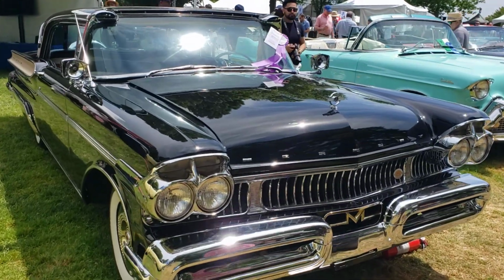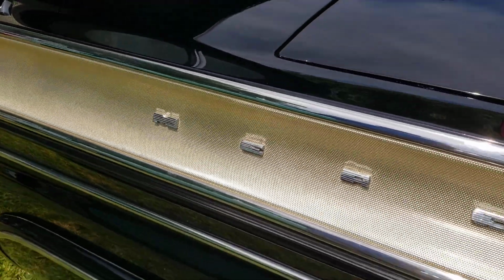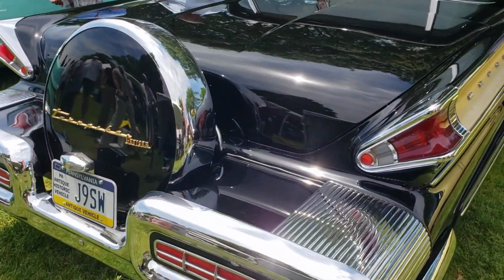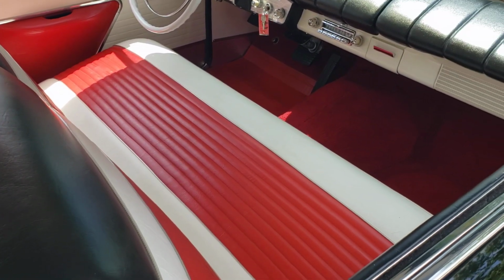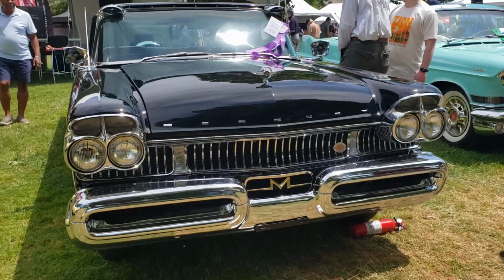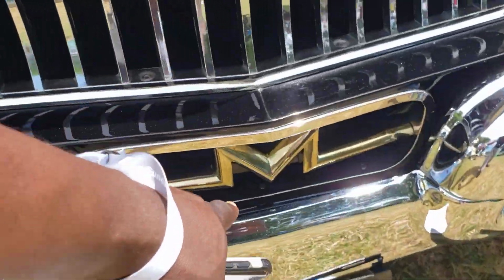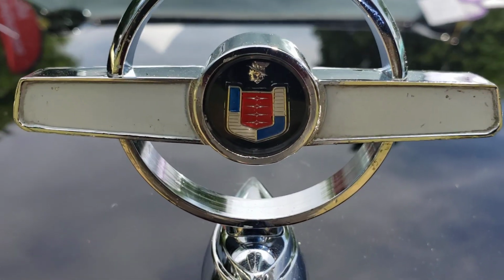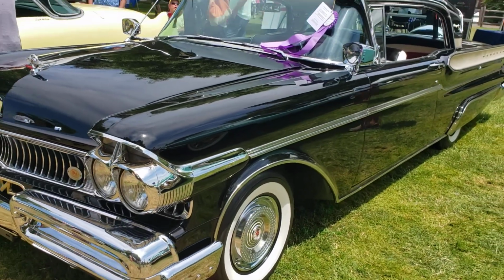1957 Mercury Turnpike Cruiser Walkaround